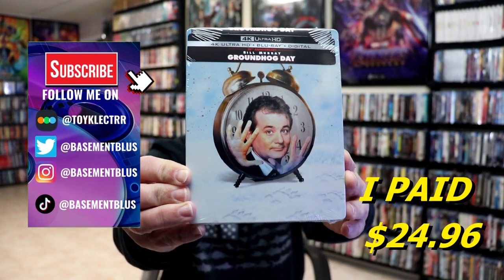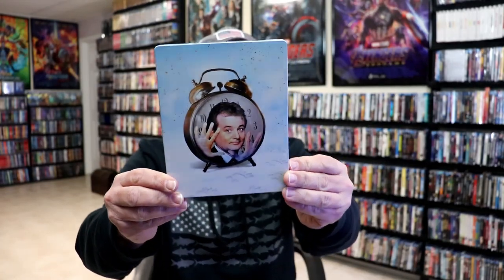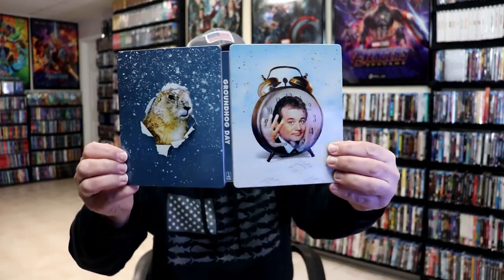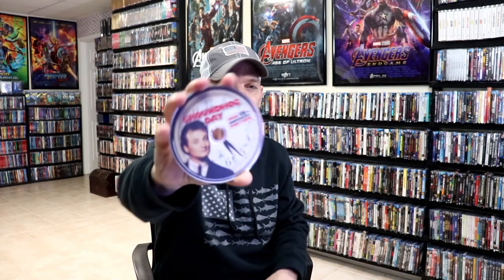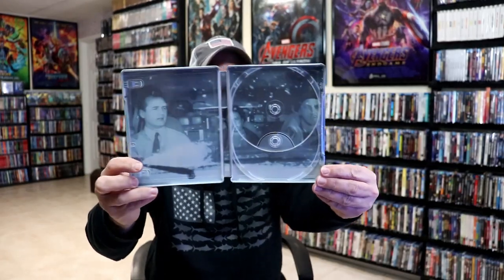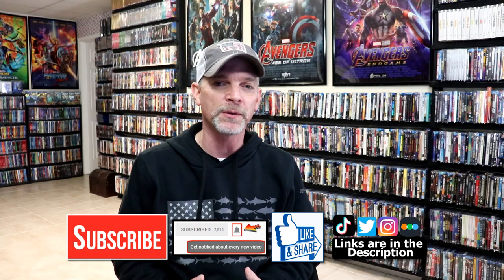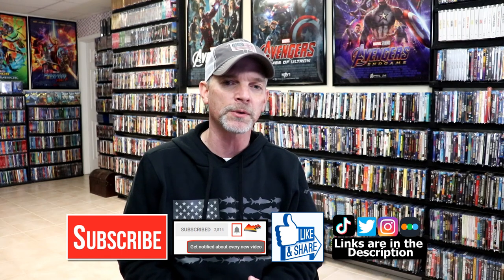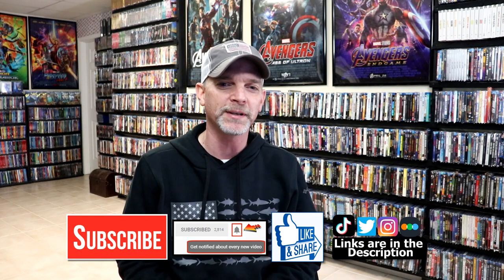Groundhog Day 30th Anniversary 4K Ultra HD Limited Edition Steelbook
Check out the 4K Ultra HD Steelbook for Groundhog Day!

► Add the 4K steelbook to your collection
► Add the 4K to your collection
► Add the Blu-ray to your collection